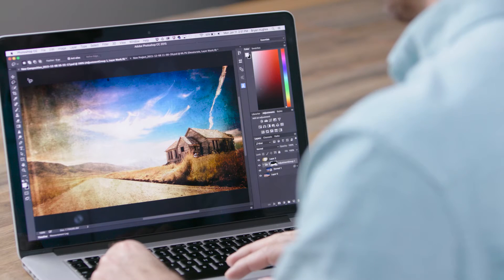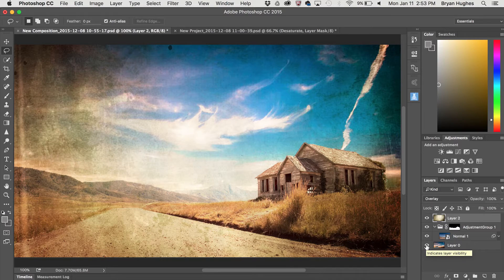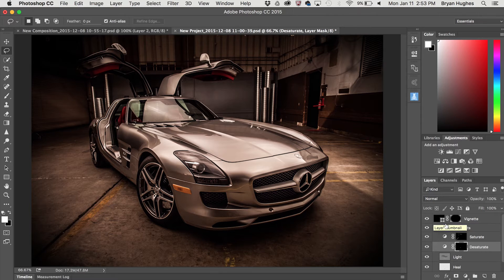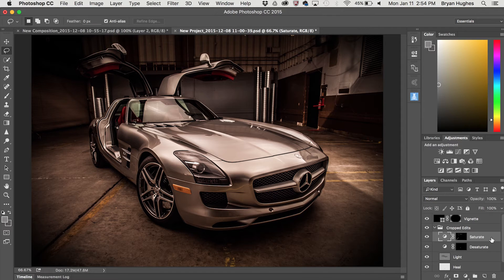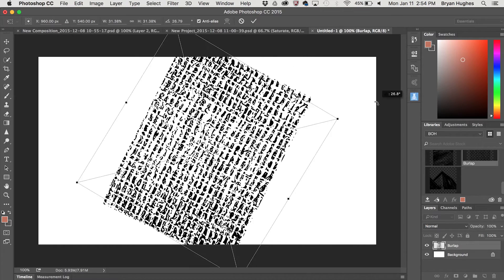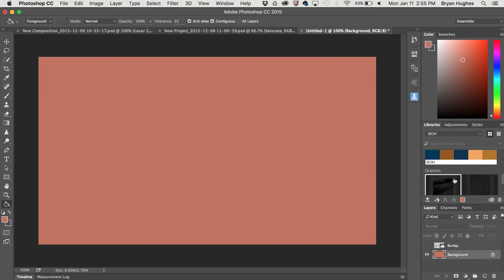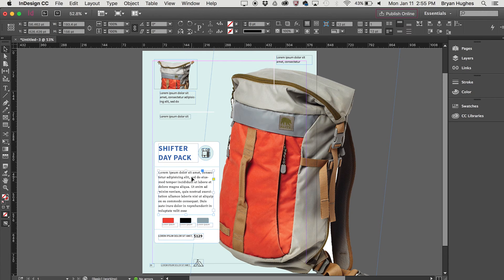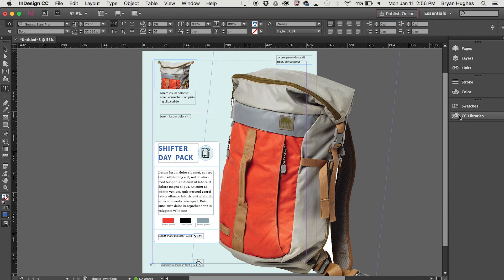How to Use Adobe Mobile Apps with Desktop: Workflows | Adobe Creative Cloud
See how easy it is to get the work you make on Adobe mobile apps into your favorite Adobe desktop apps. Photoshop Fix/Mix to Photoshop, Comp CC to InDesign, and Capture CC content to your CC Libraries are all shown in detail. Take advantage of full resolution files that are masked, labeled and layered automatically from Adobe mobile apps.